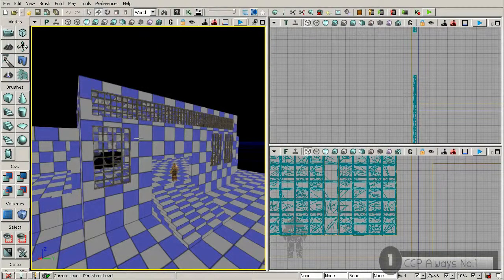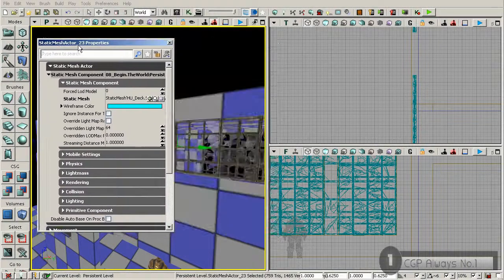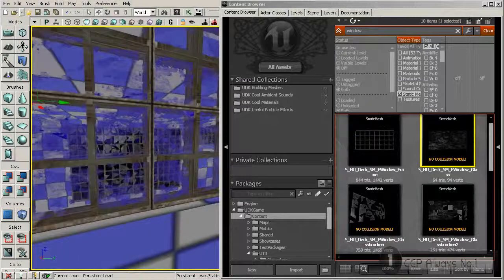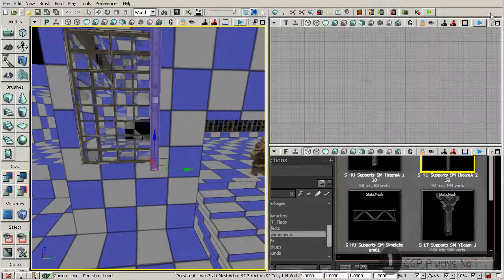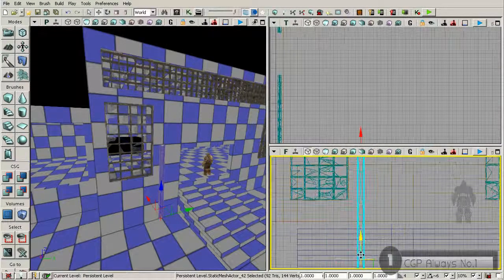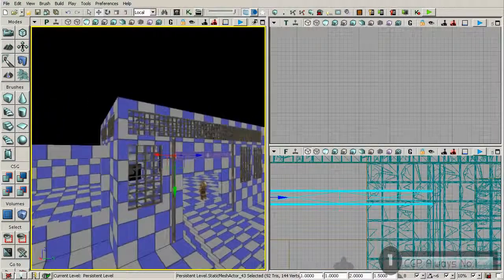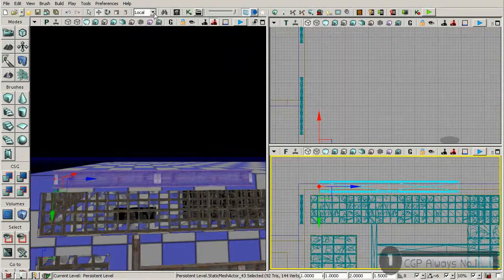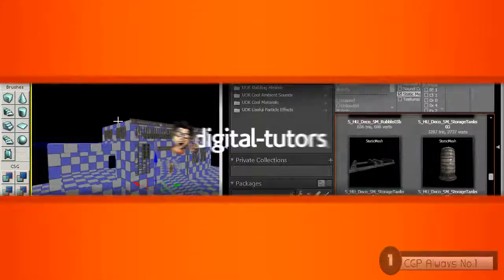Introduction to UDK 08 Adding the exterior static meshes